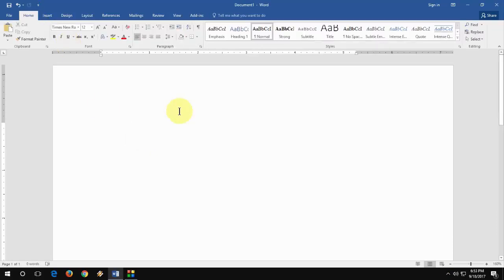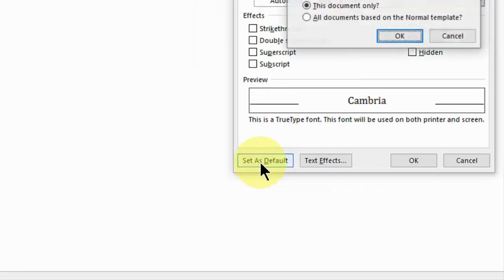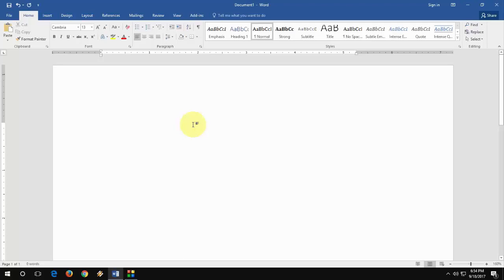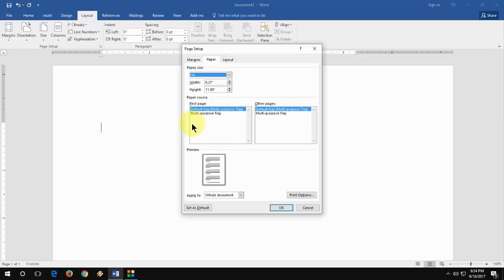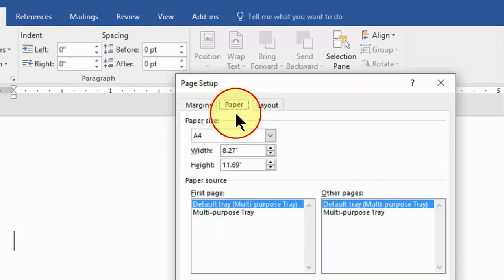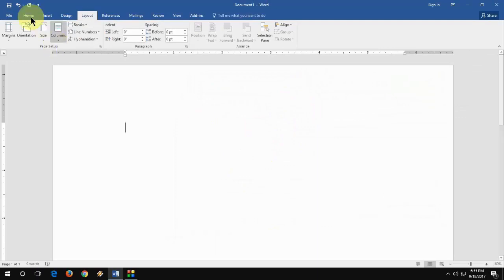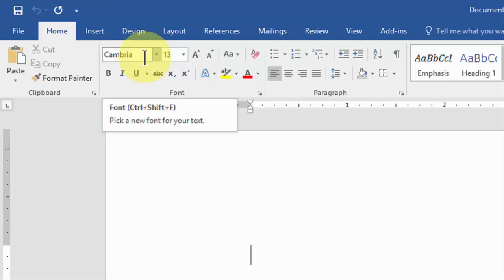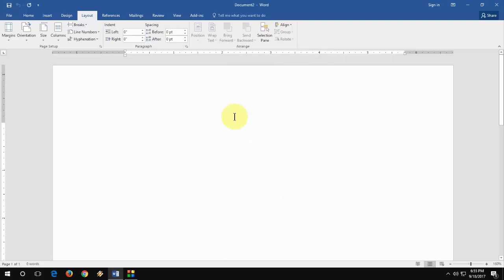How to Set Default Fonts, Page Setup & Effects for MS Word 2016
How to set Default theme MS Word